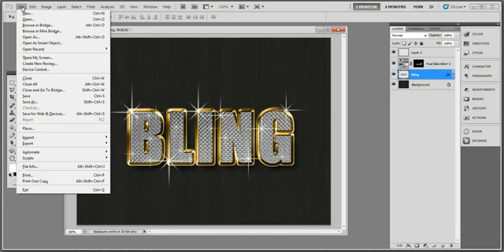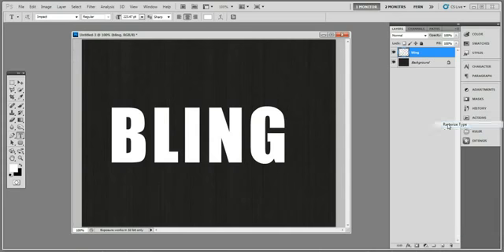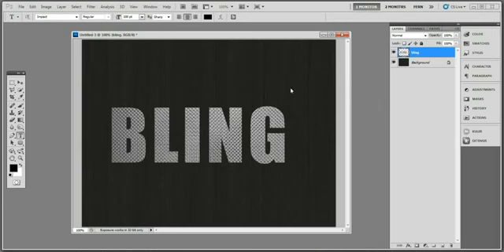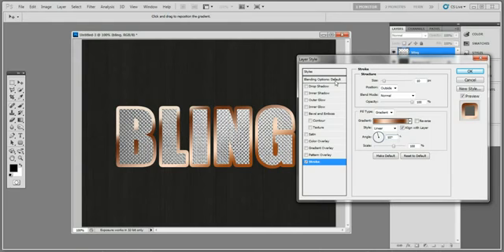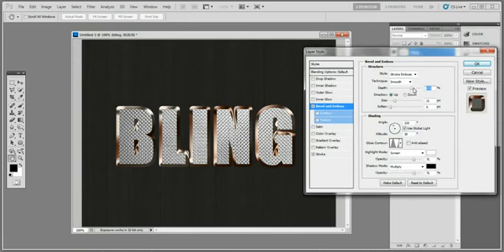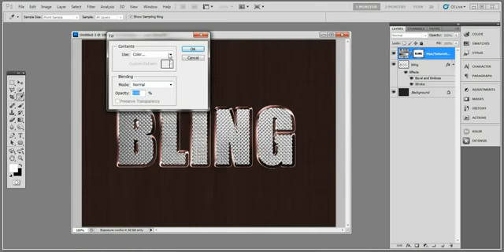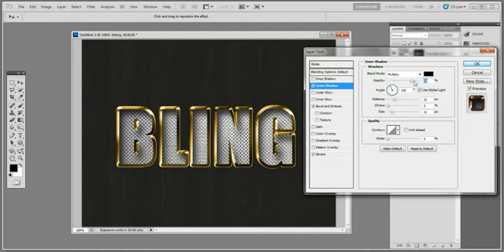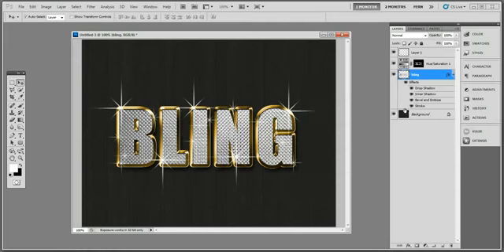Bling text effect in photoshop